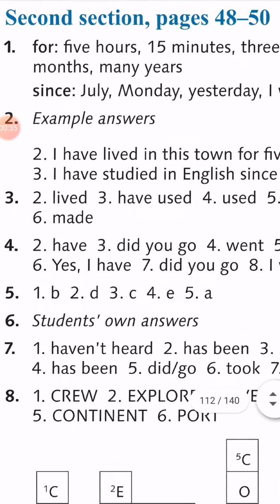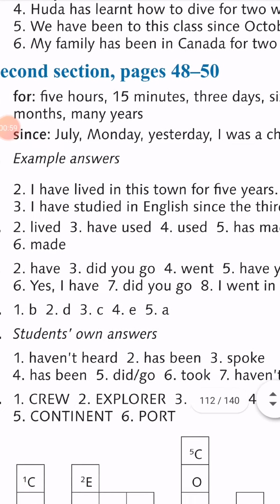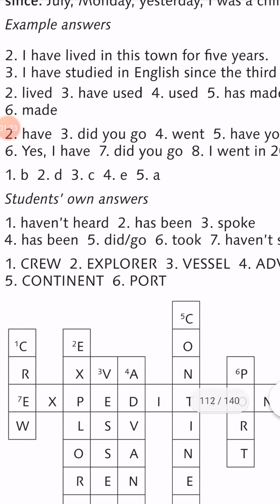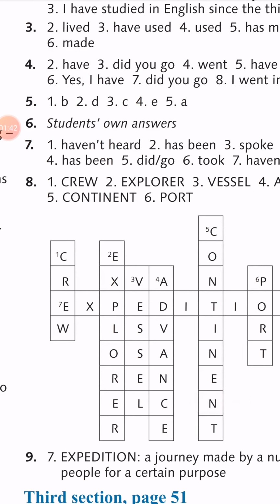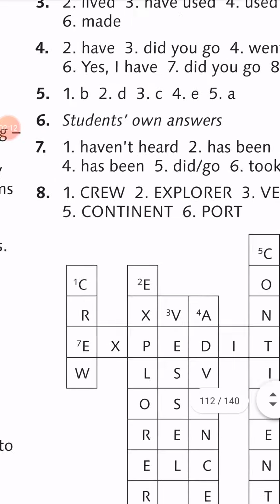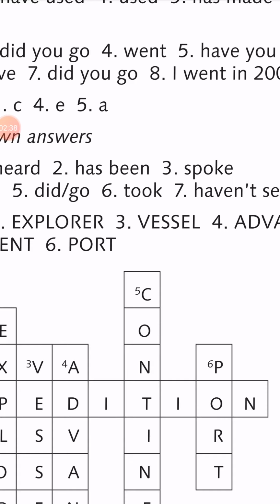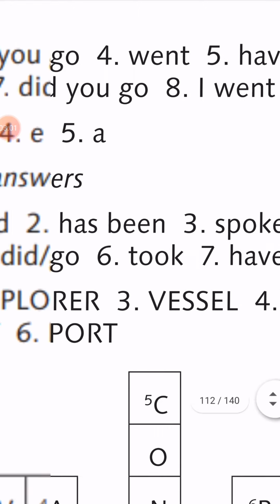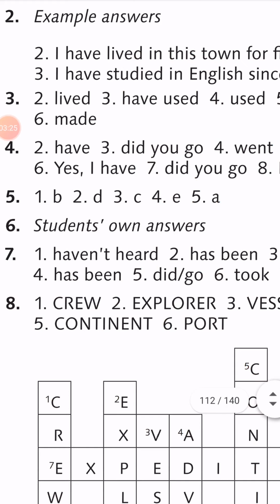شرح action pack الصف التاسع مس ربى بشايرة